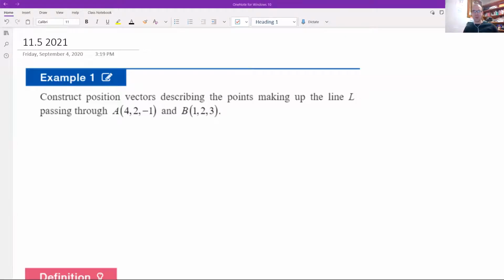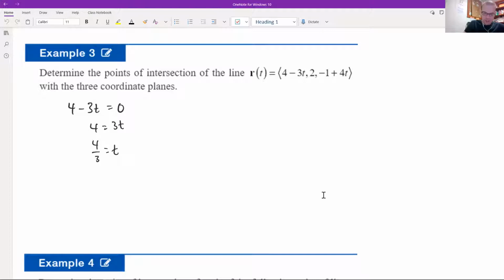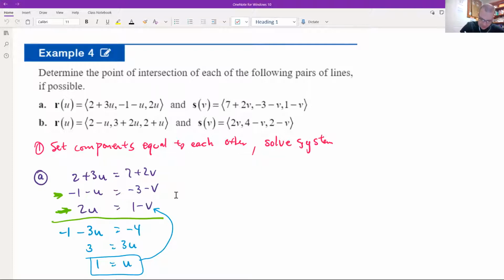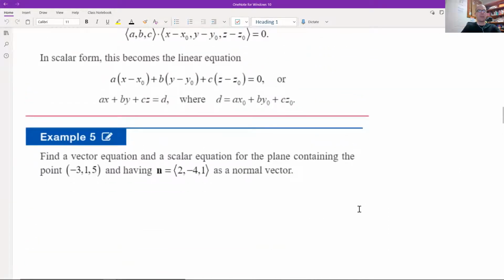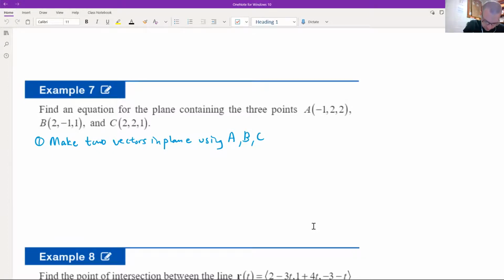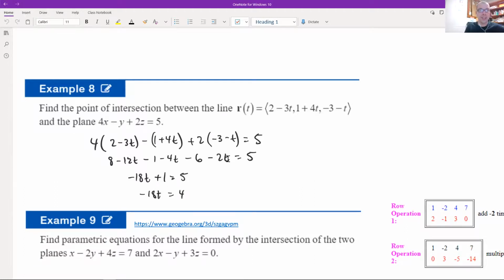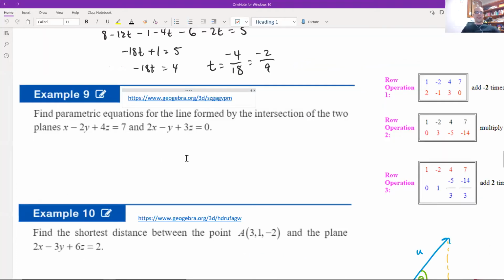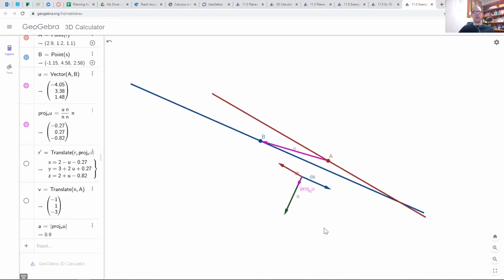11.5 Planes and lines and things